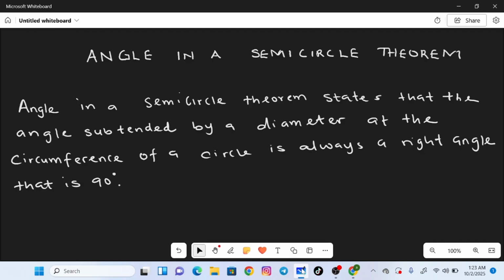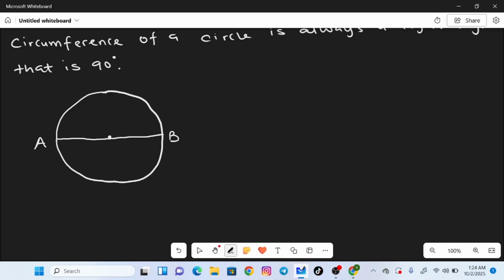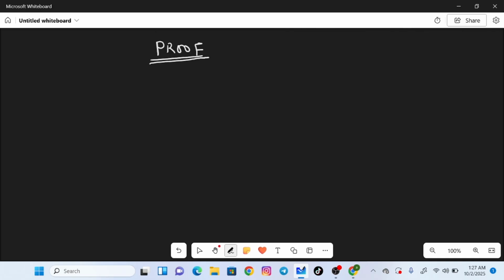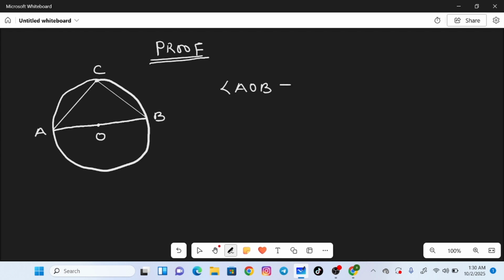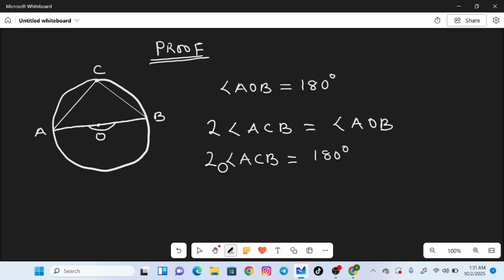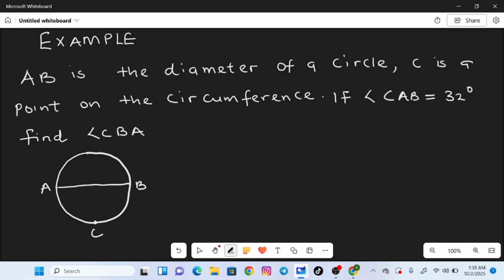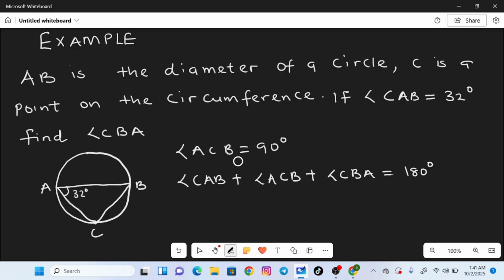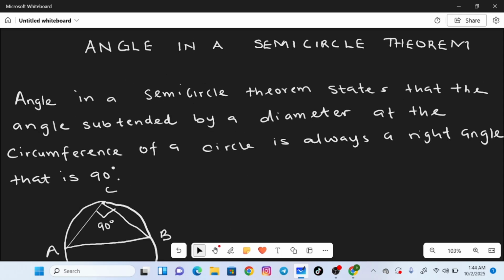Geometry Made Simple: Angle in a Semicircle = 90°! Lesson 7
Did you know that any triangle drawn in a semicircle is always a right-angled triangle? 🤔
In this fun and easy geometry lesson, we’ll explore the Angle in a Semicircle Theorem — one of the most important circle theorems in WAEC, JAMB, IGCSE, and GCSE mathematics!

By the end of this video, you’ll understand exactly why the angle in a semicircle equals 90°, how to prove it step by step, and how to apply it in real geometry exam questions.

🧠 What You’ll Learn:
✅ What the Angle in a Semicircle Theorem means
✅ Simple proof using the Angle at the Center Theorem
✅ Solved example